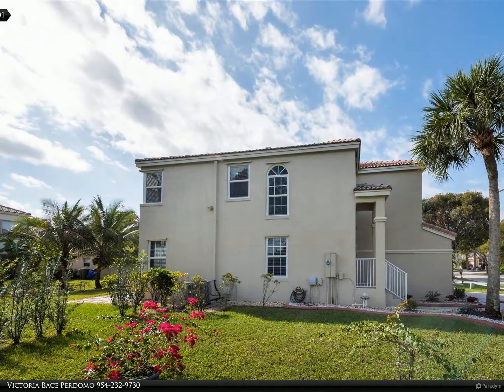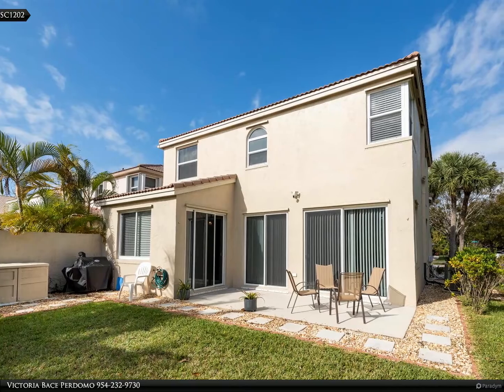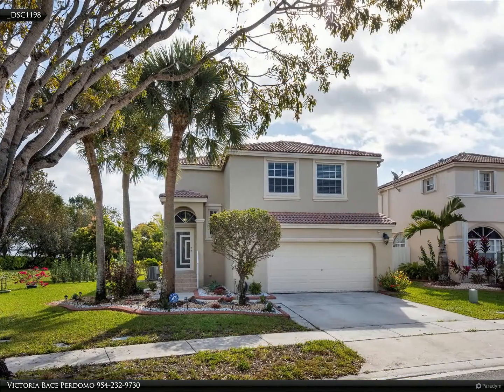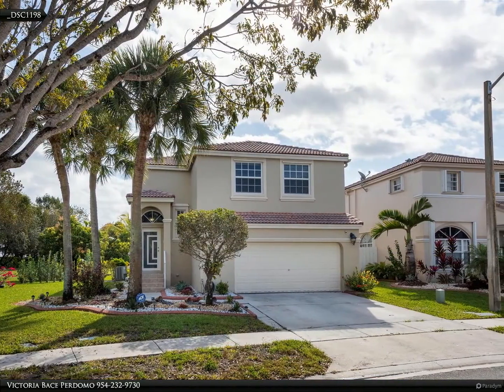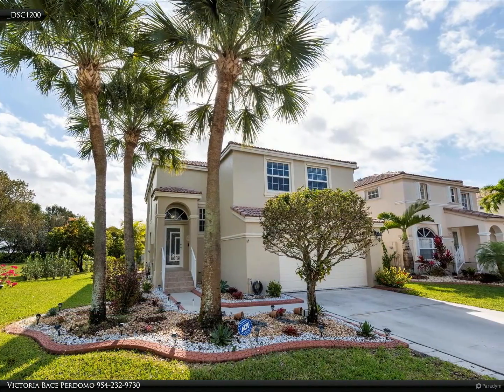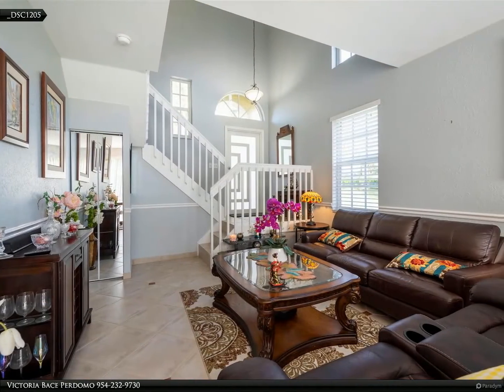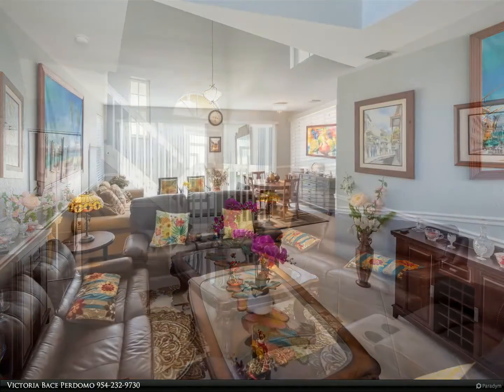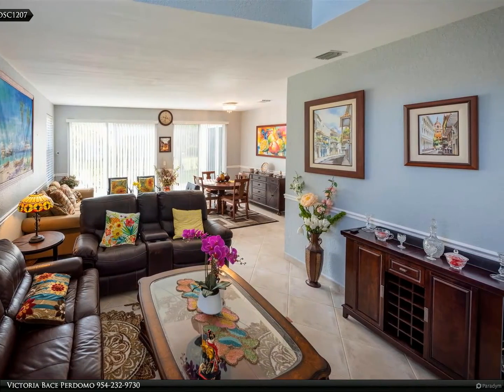Berkshire Hathaway HomeServices Florida Realty - Cedar Way @ Towngate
Gorgeous 2-story remodeled home located in Corner lot in Gated Community of Cedar Way @ Towngate! 4 Bed, 2.5 Bath, 2-Car Gar. High ceilings welcome you to this spacious home with lots of upgrades, neutral tile and tons of natural light from the many of the High Impact Windows & Sliding Doors. Updated kitchen with stainless steel appliances, wood cabinets, & large countertop space. Laminated wood flooring upstairs. Renovated Master Bathroom has dual vanities & shower. All rooms have nice size & closet space. Spacious laundry room with full size Washer & Dryer, New 5-ton A/C. Spacious backyard. Low HOA fees, 24hr security patrolling the area, close to Publix, Costco, Whole Foods, Pembroke Gardens, Restaurants, Public Schools, Park & more.

Victoria Bace Perdomo
Berkshire Hathaway HomeServices Florida Realty